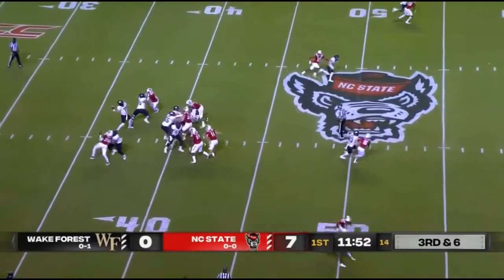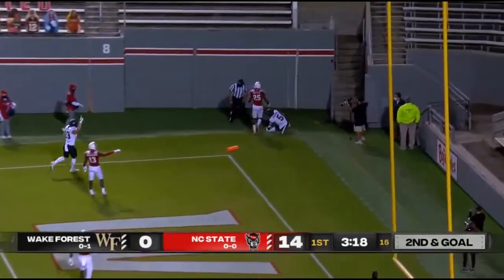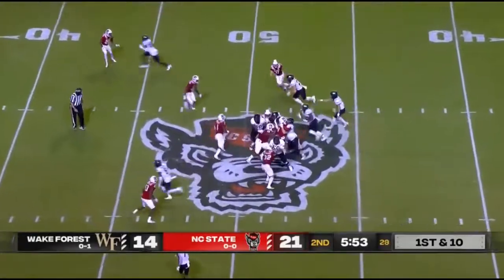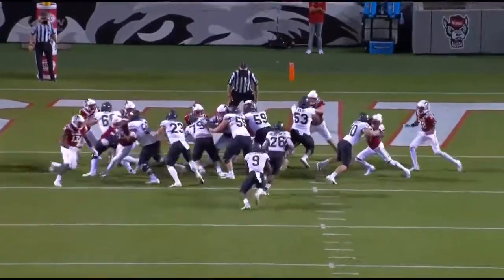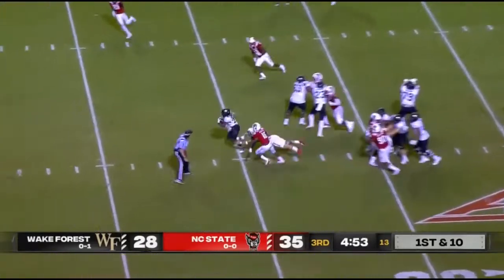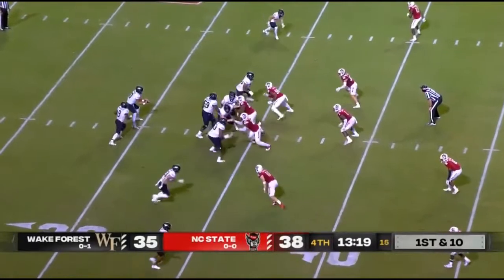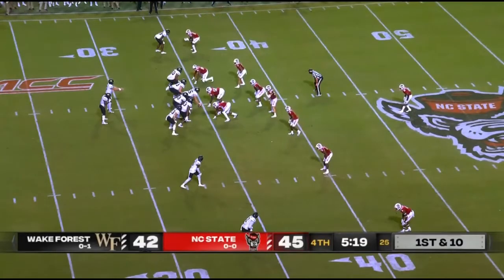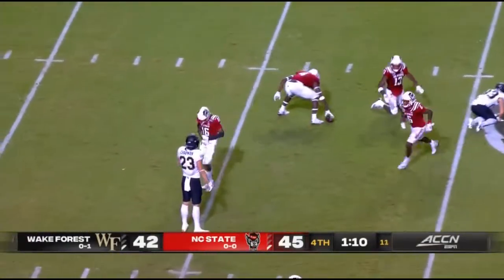Wake Forest OL/Offense vs NC State Defense (2020)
Zach Tom LT #50,
Je'Vionte Nash RT #53,